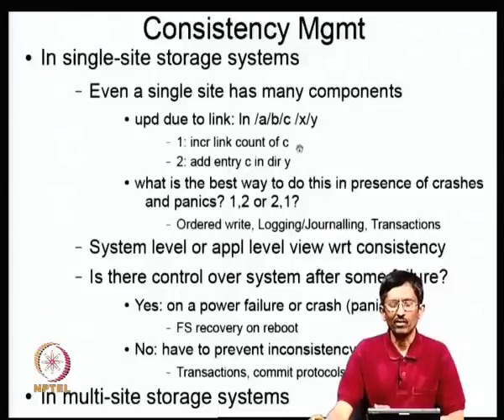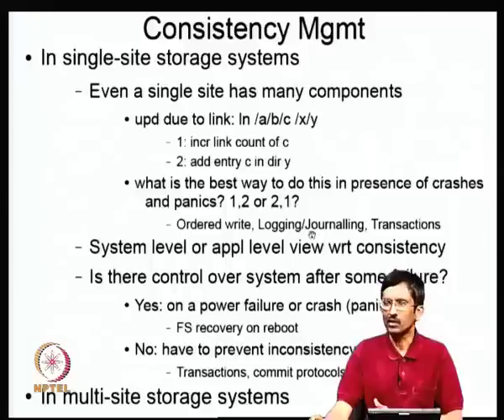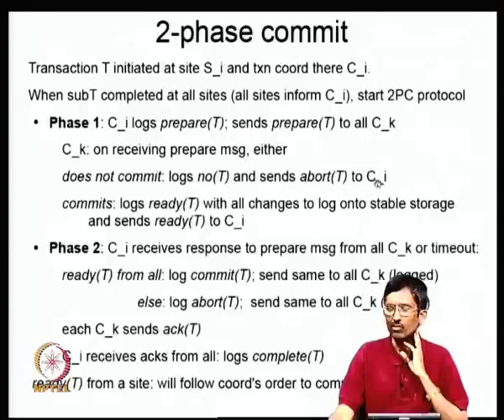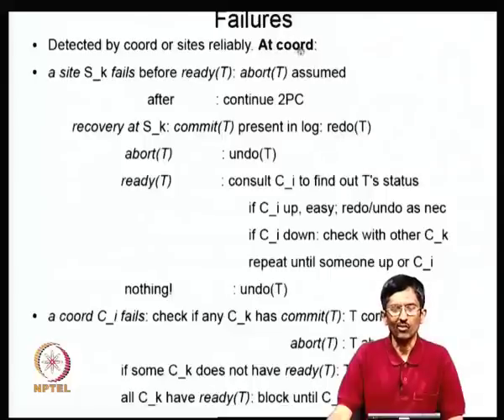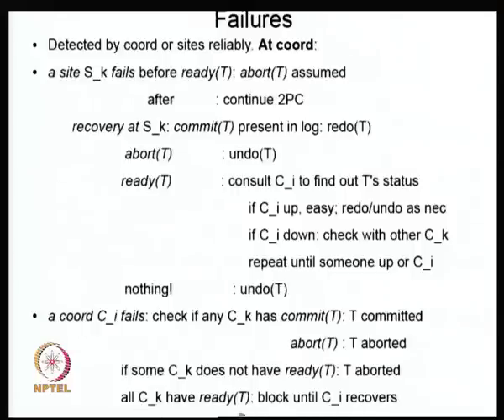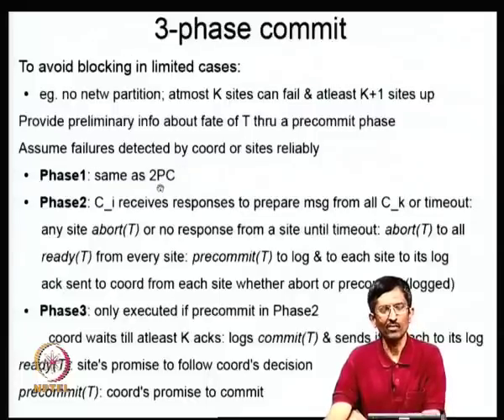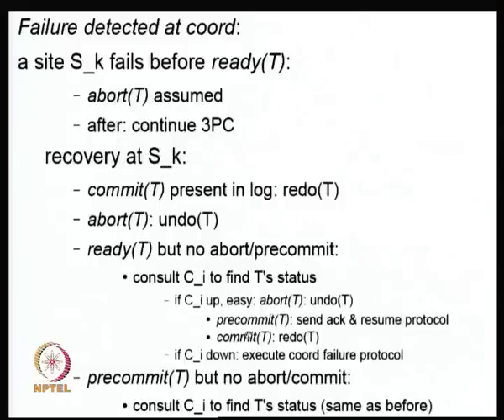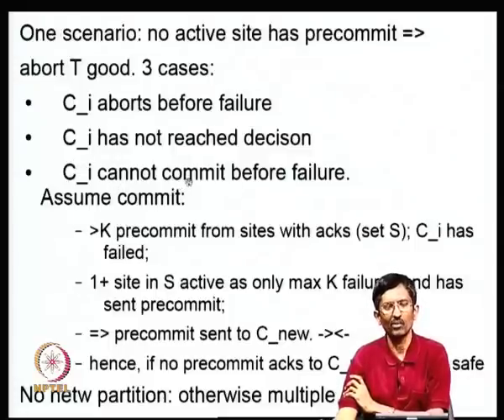Mod-09 Lec-32 Consistency & Commit problems